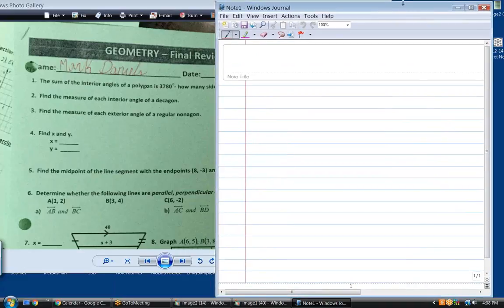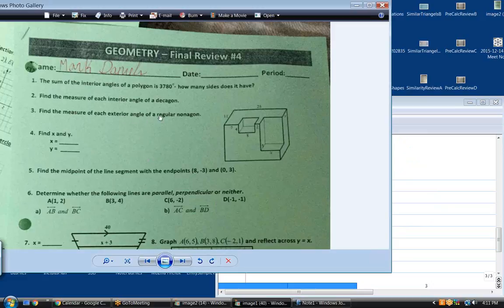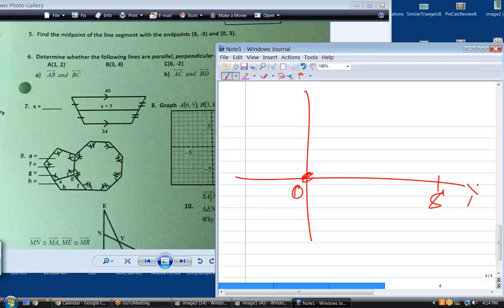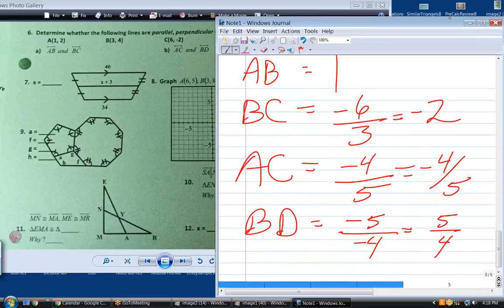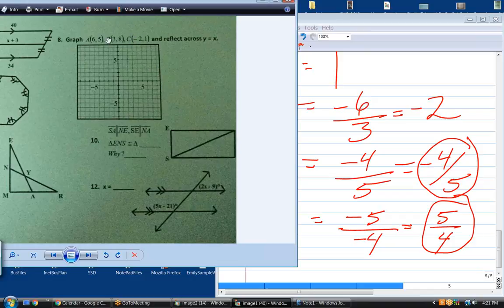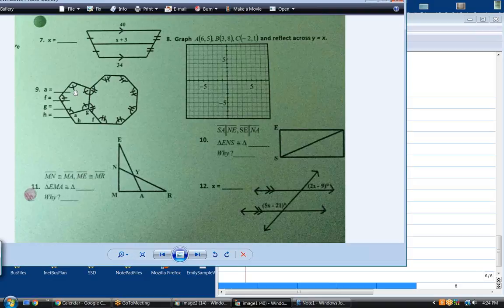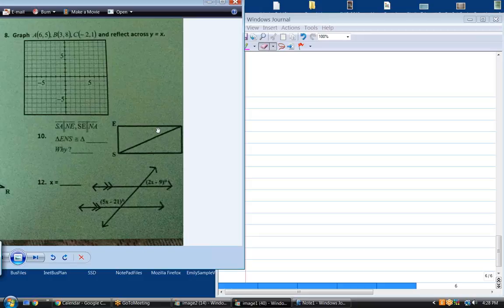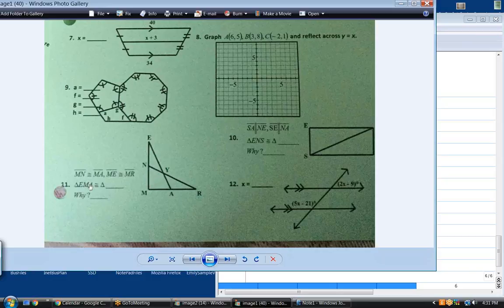Online Geometry tutoring, MD121415